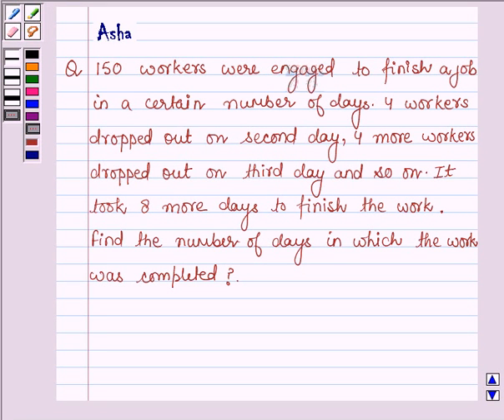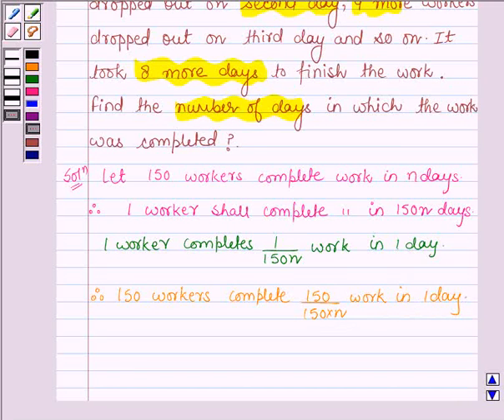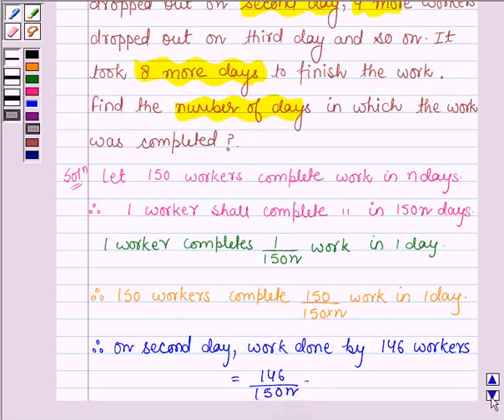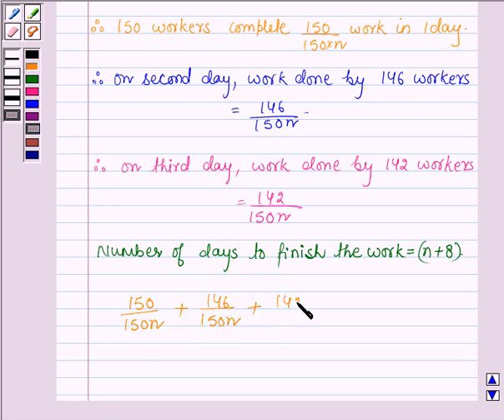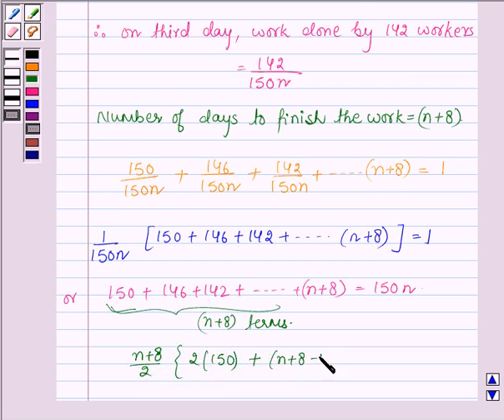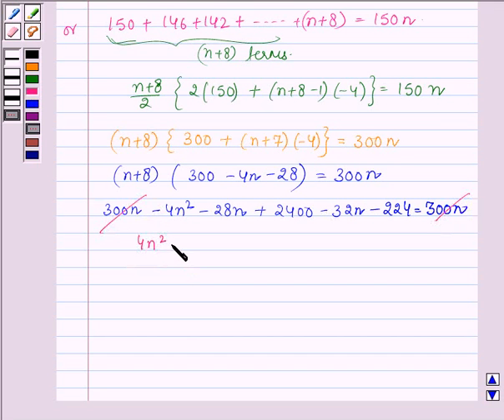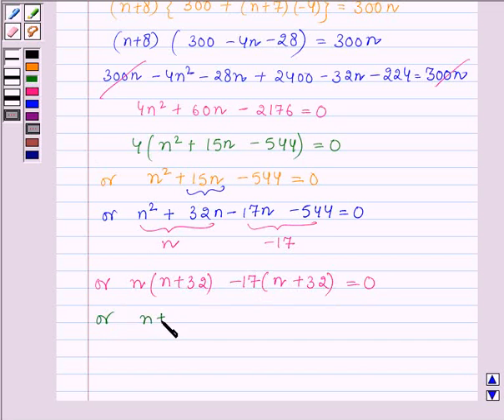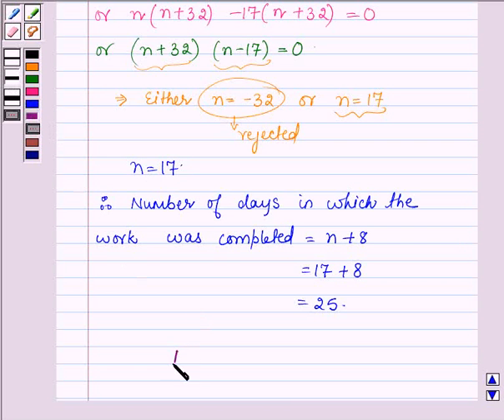Maths XI NCERT 9 Misc 32